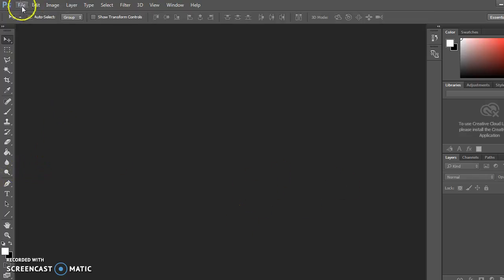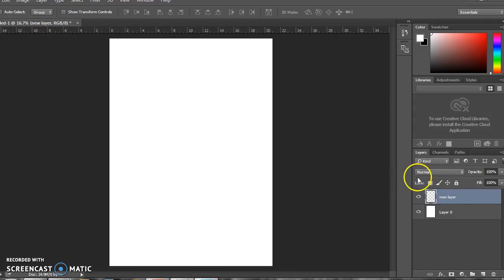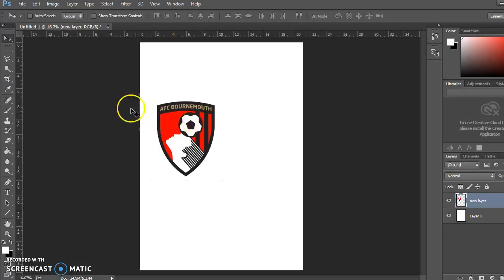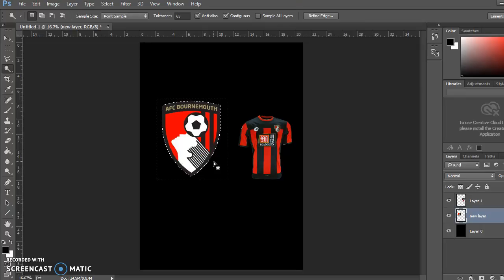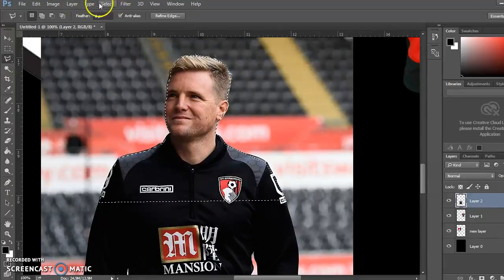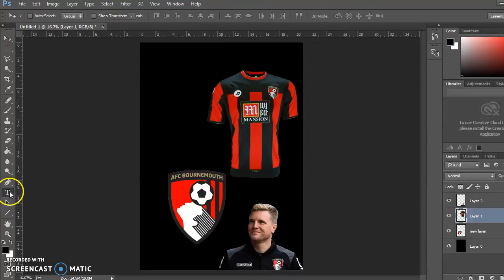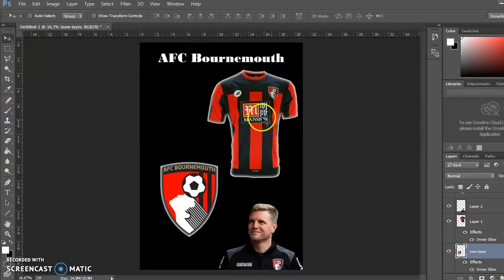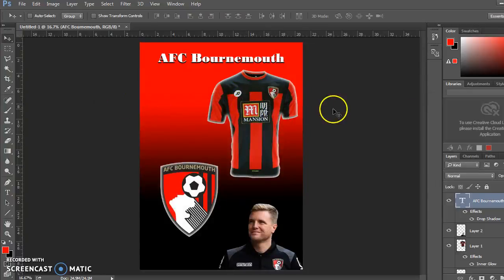Hedley Screencast - Photoshop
Check out the screen-cast project I did for my masters.